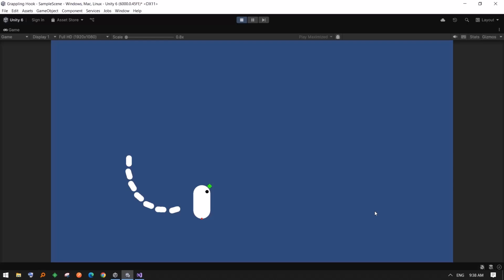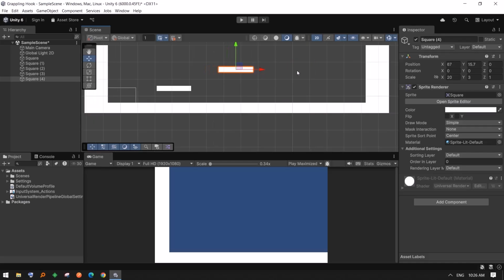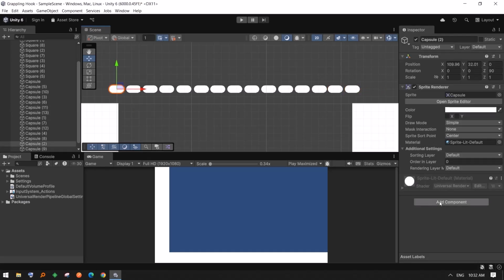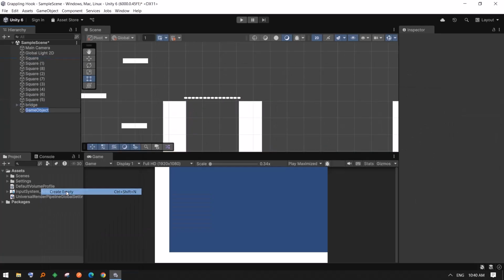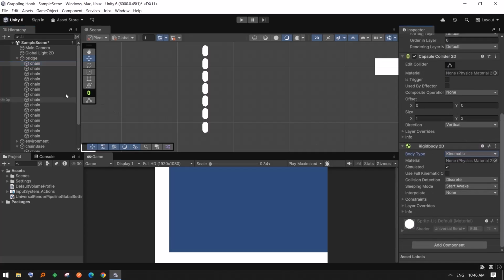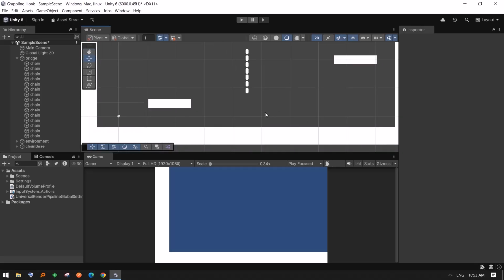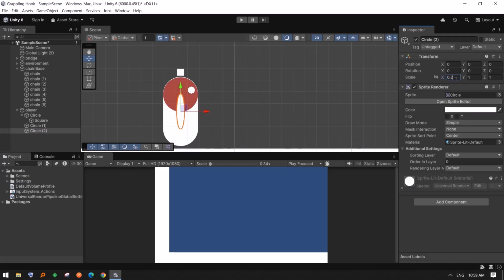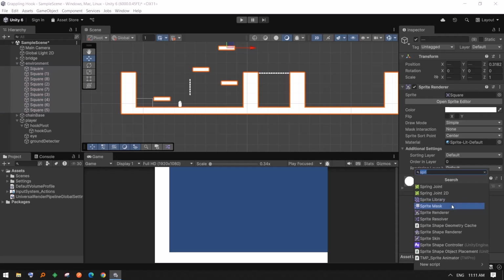Grappling Hook System and Jumping on the Chains Game in Unity Part 1 - Designing Level and Player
In this section we design the level and player for our game with basic objects in Unity